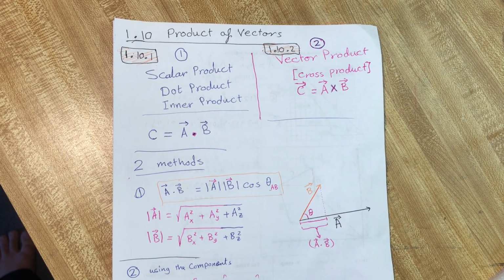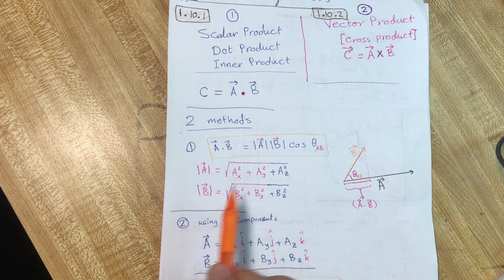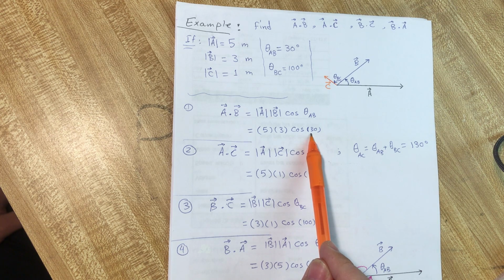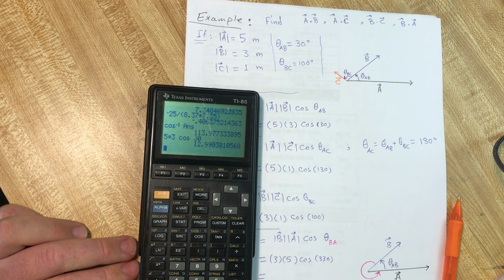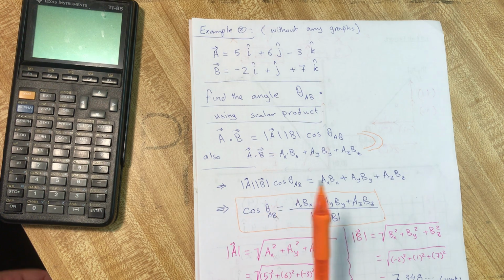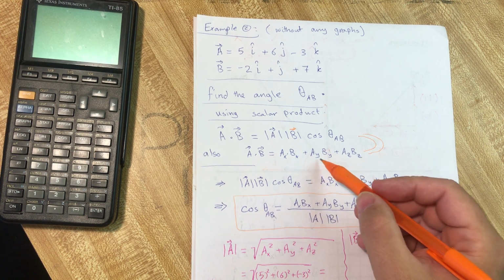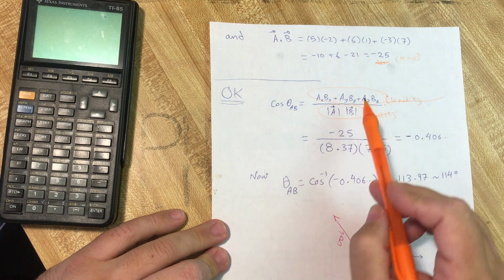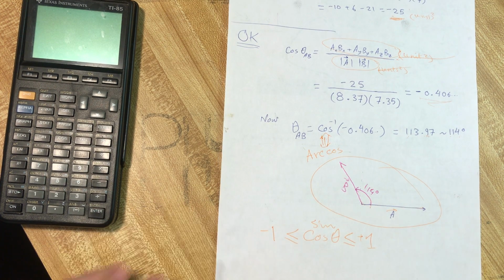1.10.1 scalar vector product